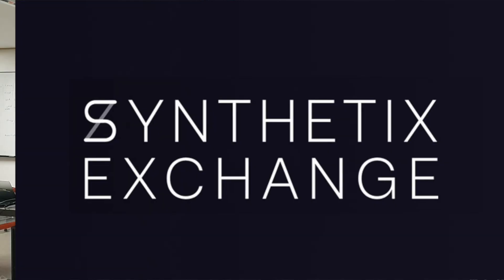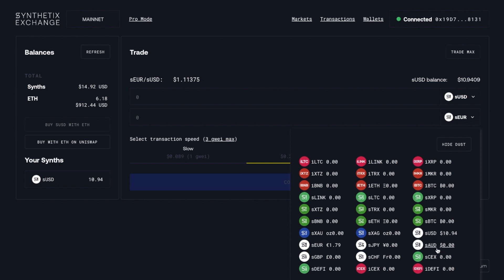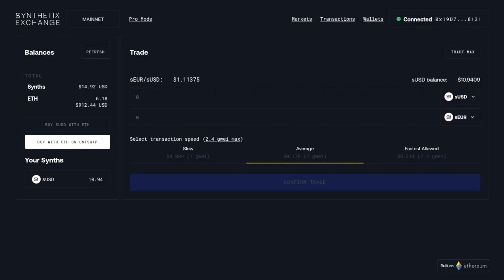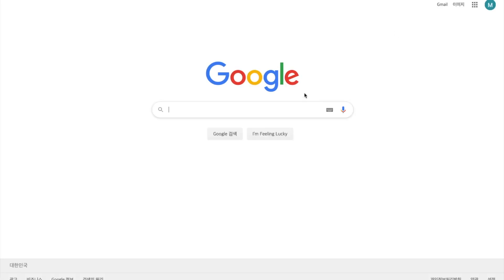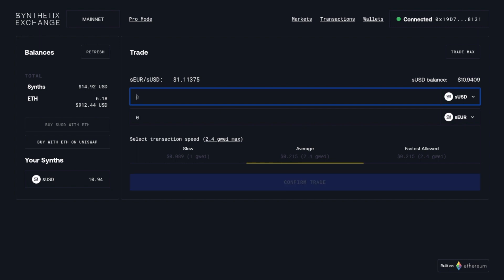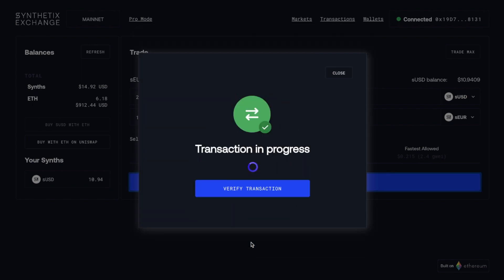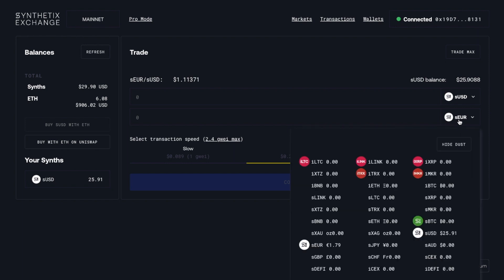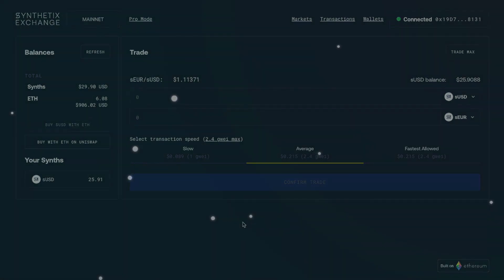Synthetix on Proof of Make